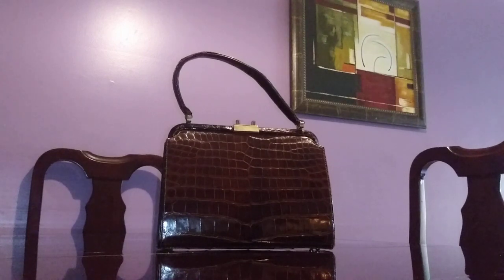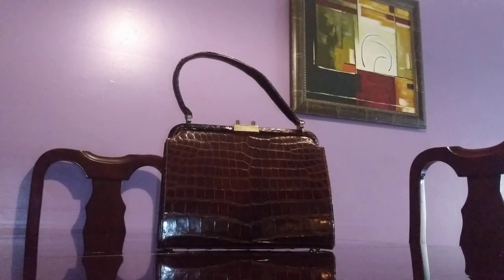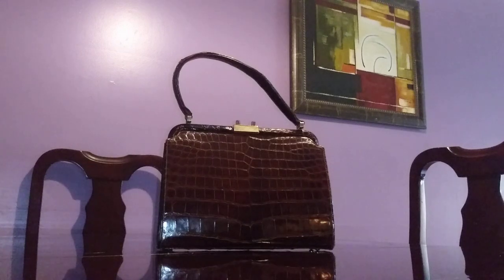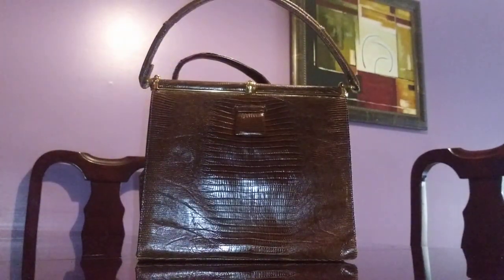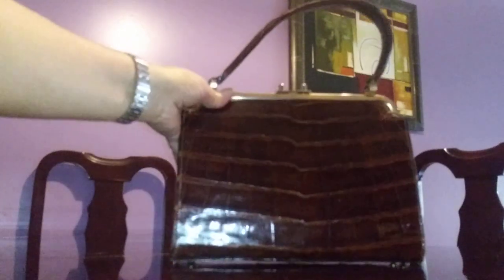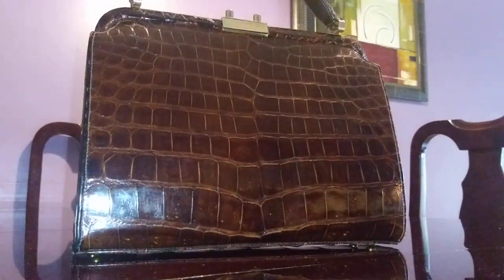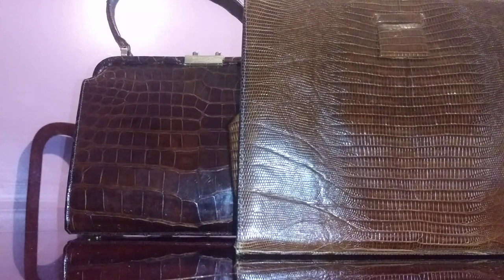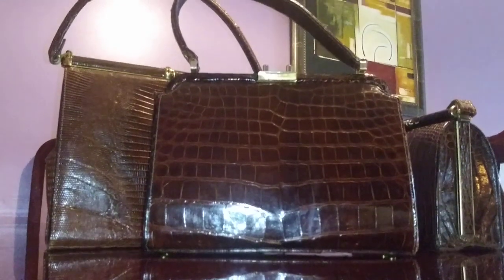Vintage Alligator Handbo